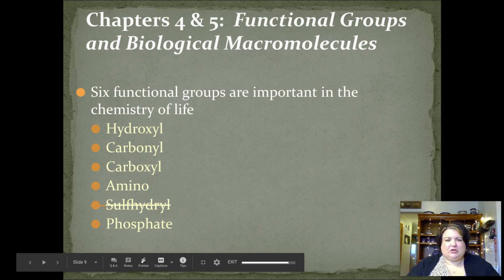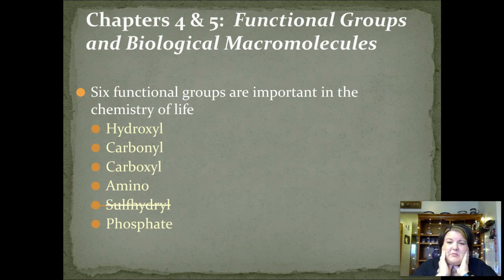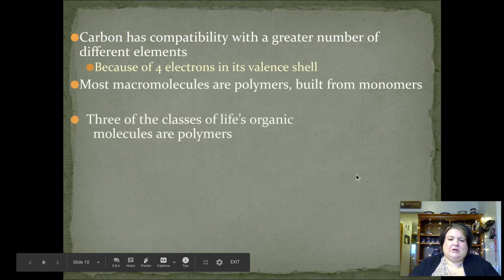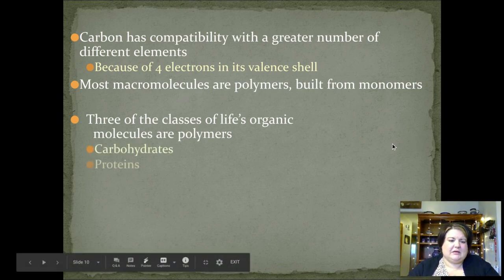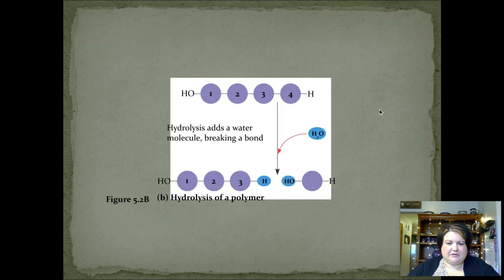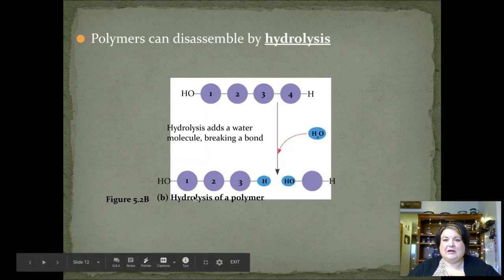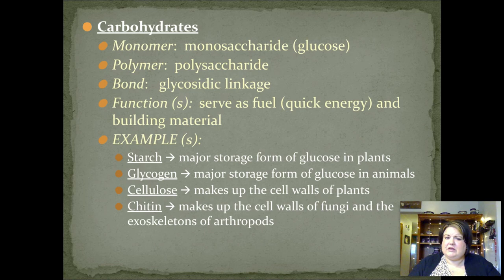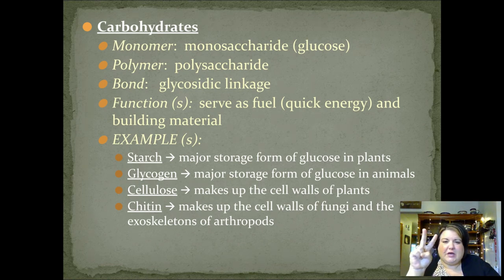Simek AP Biology Review - Functional Groups & Macromolecules